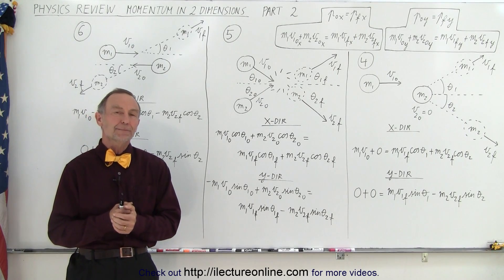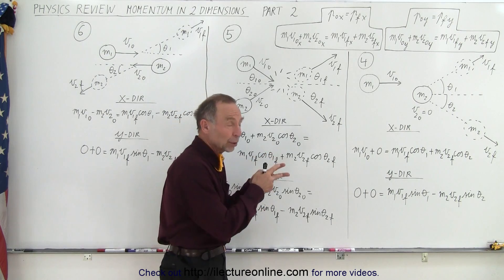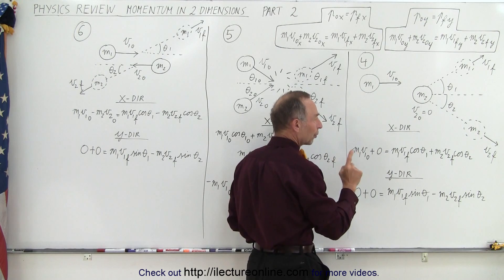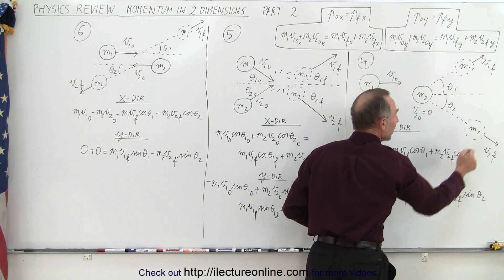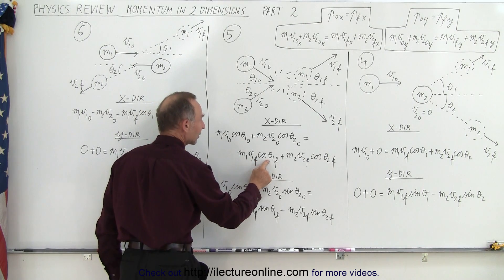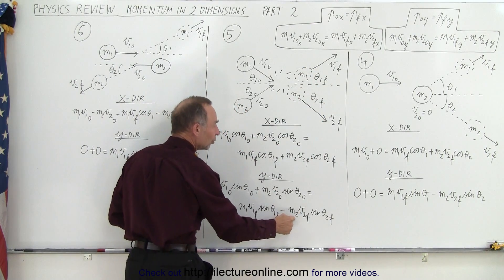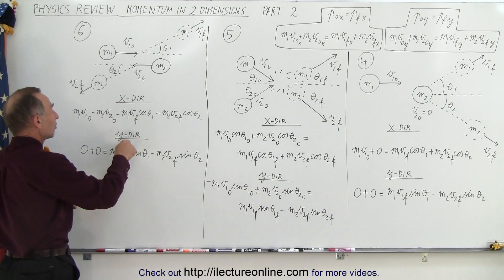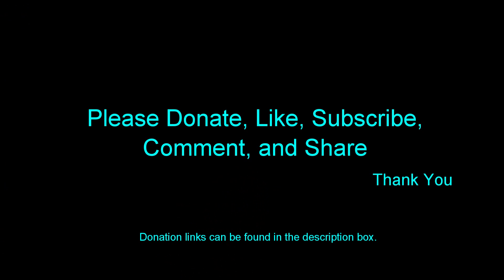Physics Review: Momentum in 2 Dimension (Part 2 of 5)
(Part 2) We will learn how to review and study for a test so we can quickly find the Momentum in 2 Dimensions of balls colliding in the x- and y-directions.

Title seach on other plateforms:  Physics Review: Momentum Basics (Part 1)

Title search on other plateforms:  Physics Review: Momentum and Impulse (Part 3)